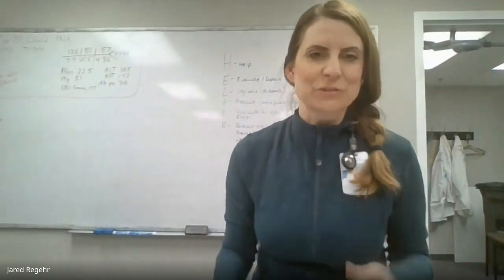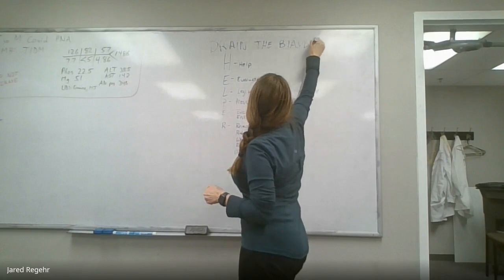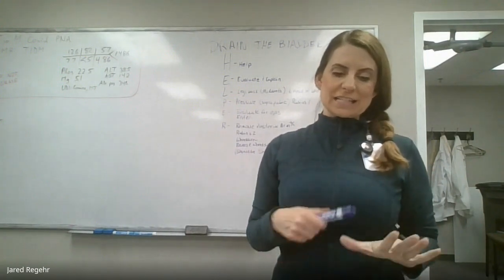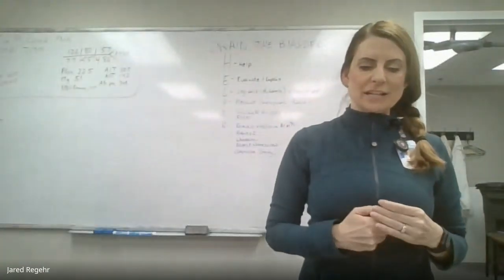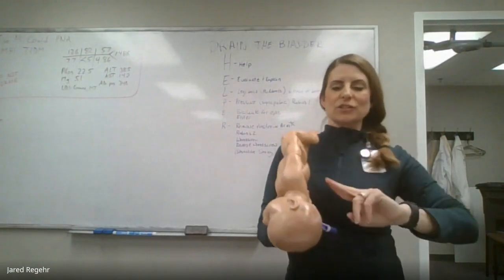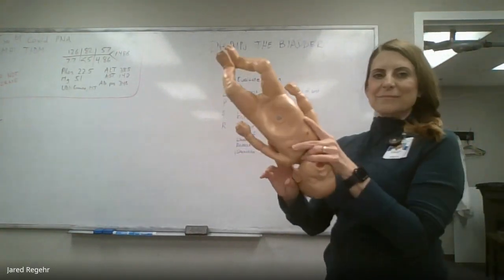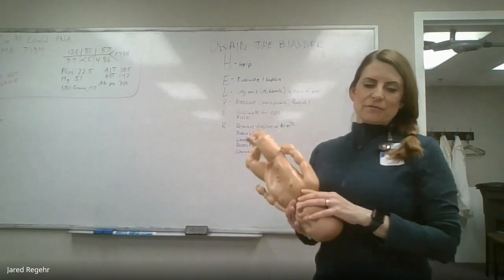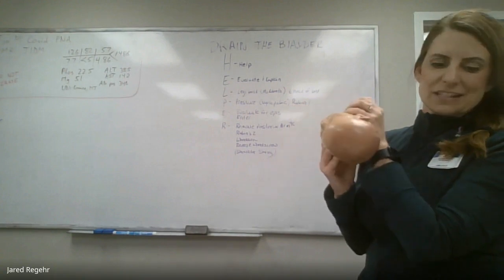Shoulder Dystocia Quick Review